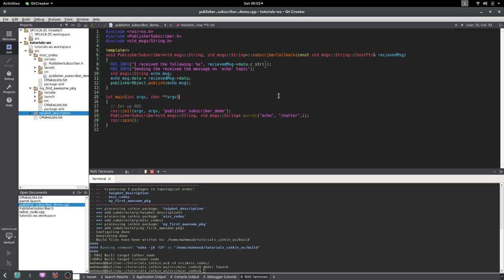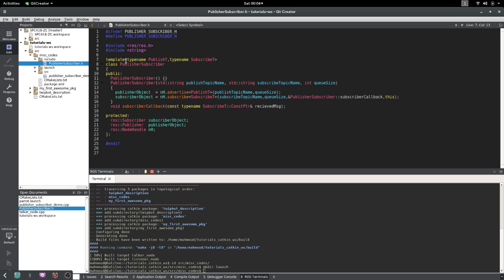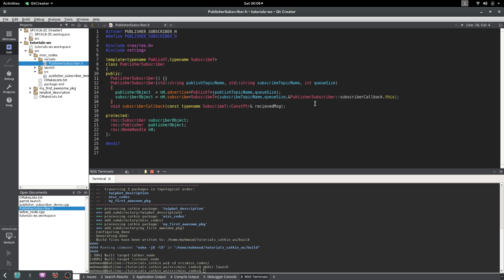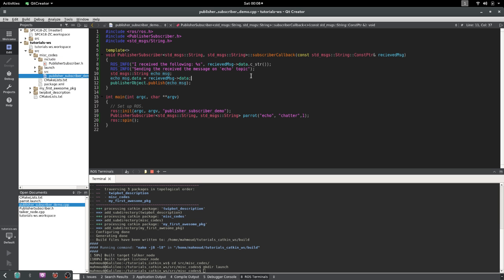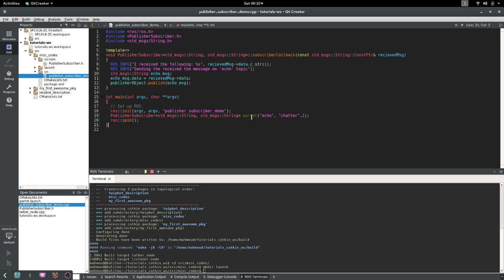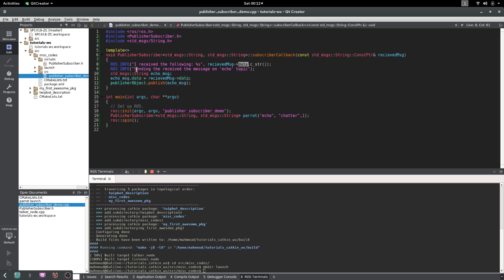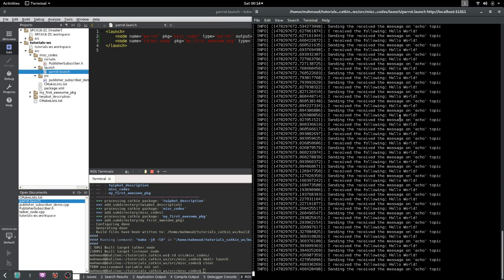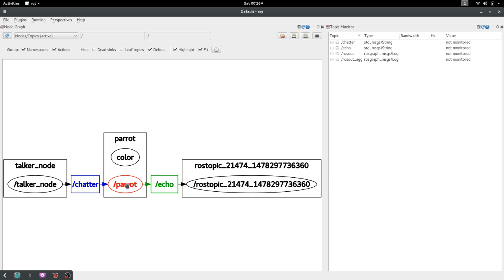ROS-Tutorials 4: Simultaneously Publisher-Subscriber Node (a parrot-like node)